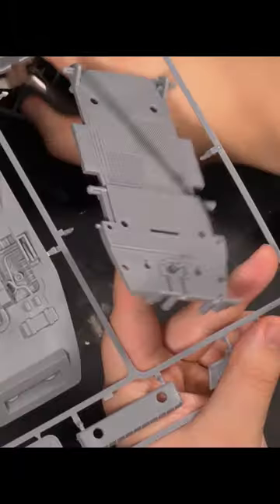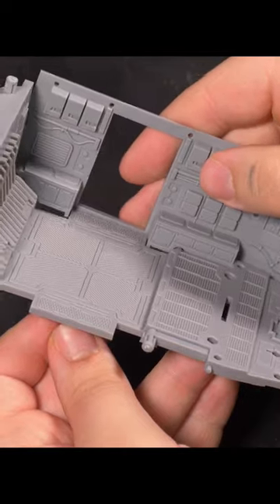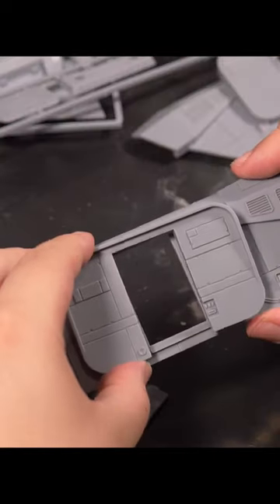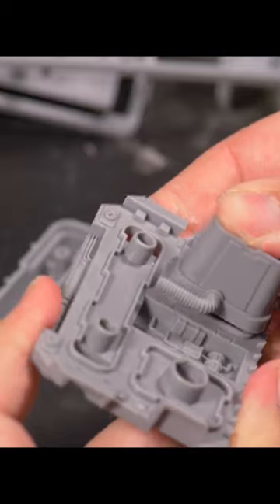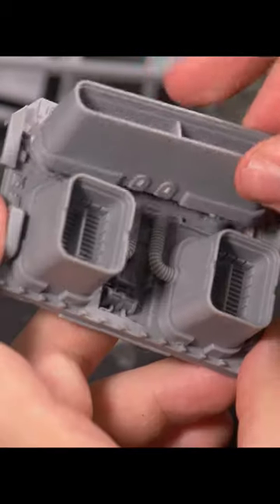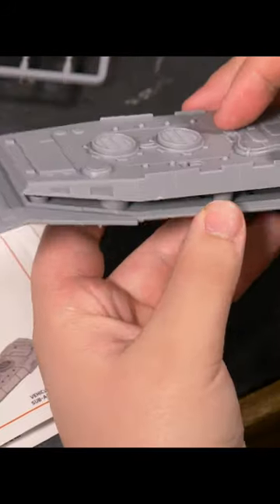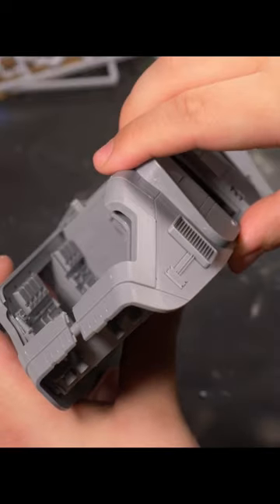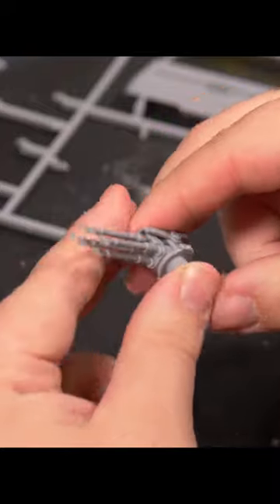I Made My Biggest Star Wars vehicle diorama Yet!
Hello and welcome back to Miniverse! in this episode, I show you my star wars diorama!

Overall, I had a blast creating this Star Wars Legion mini diorama. It was a lot of work, but I found it I finished it and that's what matters! Make sure to watch the next episode where I journey back into the realms of Warhammer 40k!